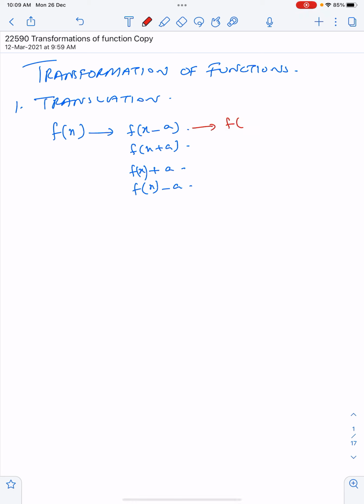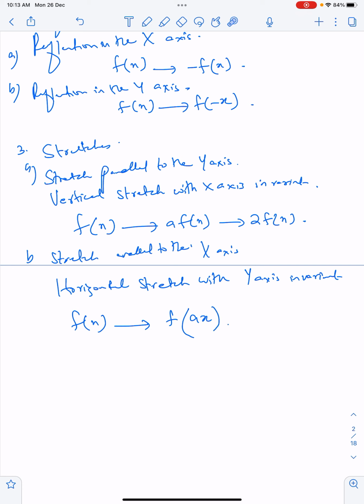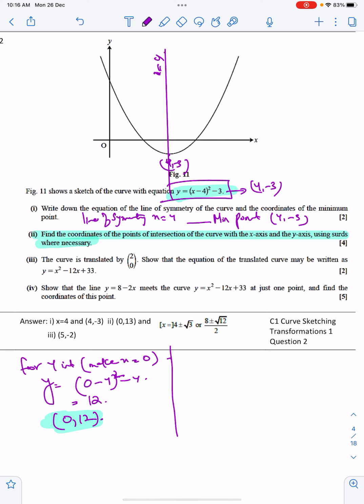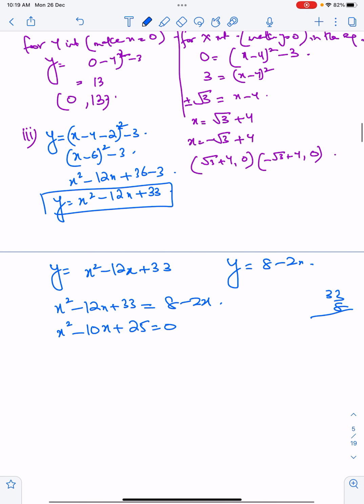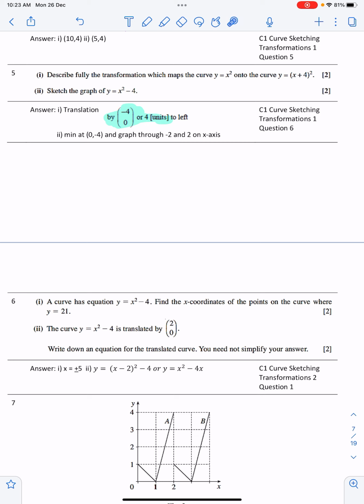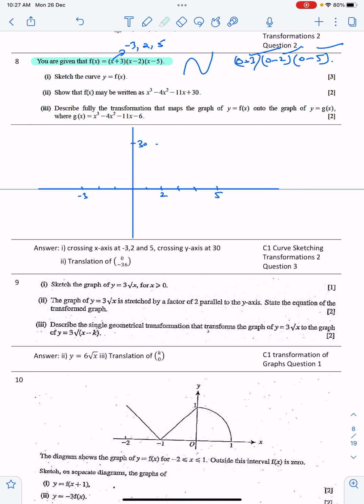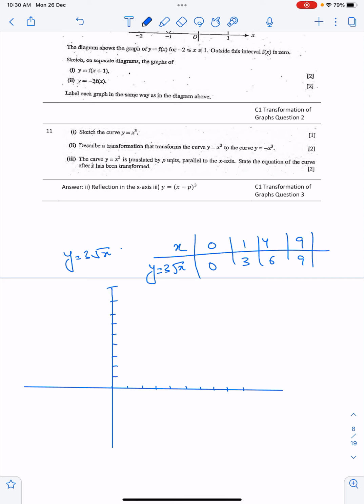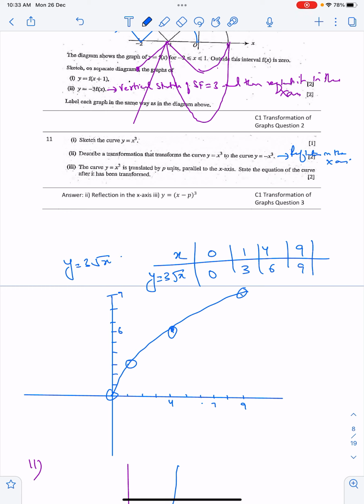Class 6 Transformation of Functions Pastpapers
This is Class 6 of the Transformation of Functions Series. To get all the recordings of the A Level Pure Math 1 course log